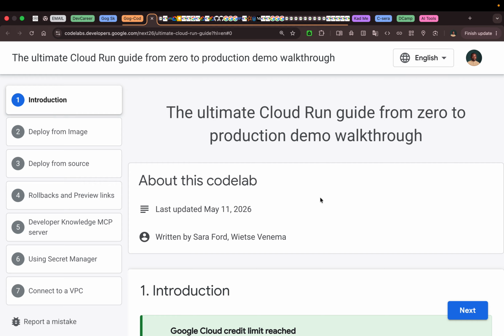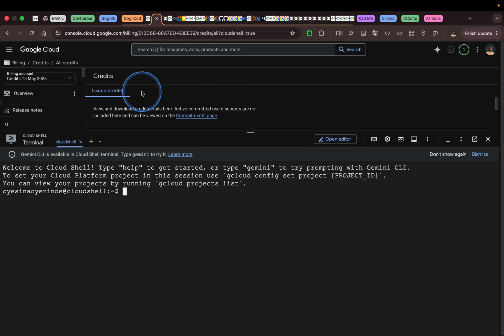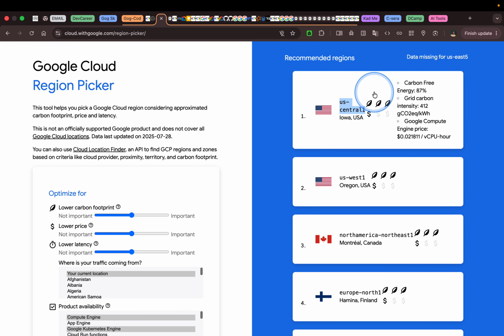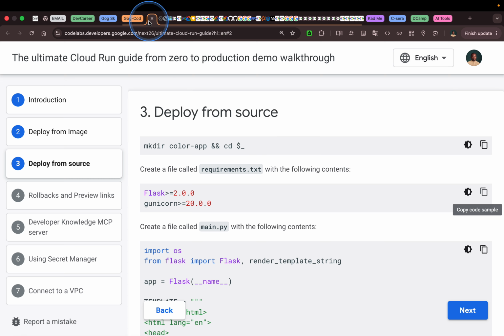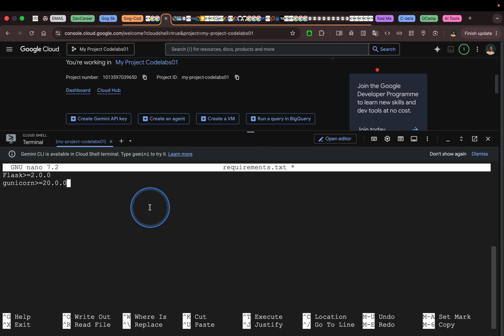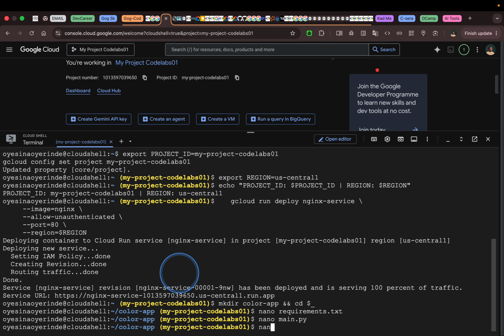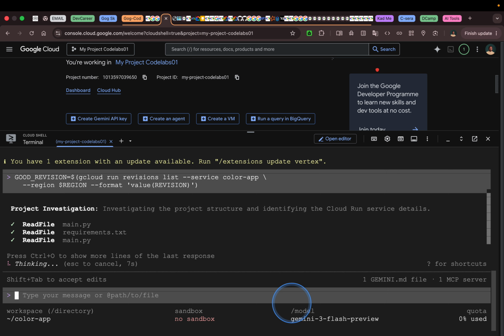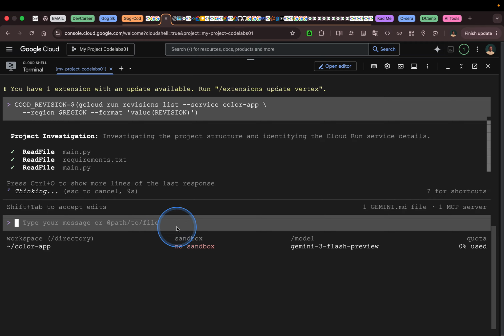The Ultimate Cloud Run Guide: From Zero to production demo walkthrough Part 1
- How to Deploy an nginx image
- How to Deploy from your source code
- How to Rollback a deployment
- How to Preview a deployment
- How to Use the Developer Knowledge MCP server tool
- How to Use secret manager with Cloud Run
- How to Connect to an internal Cloud Run service within a VPC
- How to Deploy an ADK agent to Cloud Run

I worked with Gemini CLI

A web browser such as Chrome
A Google Cloud project with billing enabled

Steps:
1 - Introduction
2 - Deploy from Image
3 - Deploy from source
4 - Rollbacks and Preview links
5 - Developer Knowledge MCP server
6 - Using Secret Manager
7 - Connect to a VPC
8 - Deploy an ADK Agent
9 - Clean up

Grant the service account the Vertex AI User role